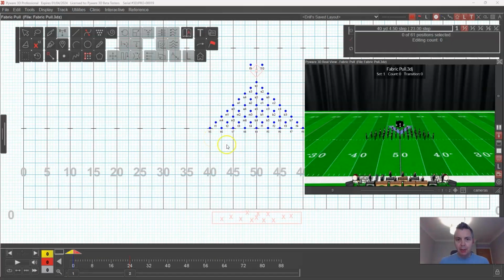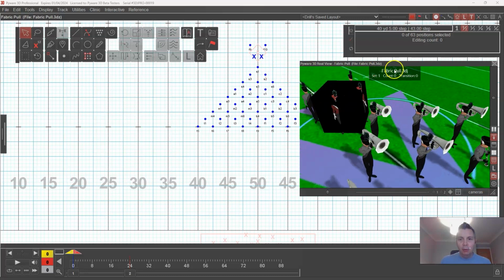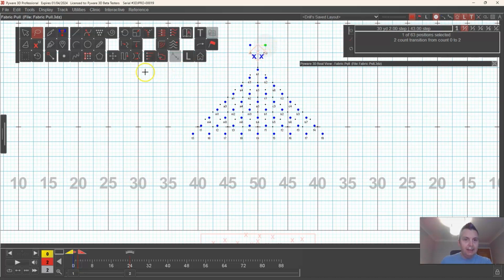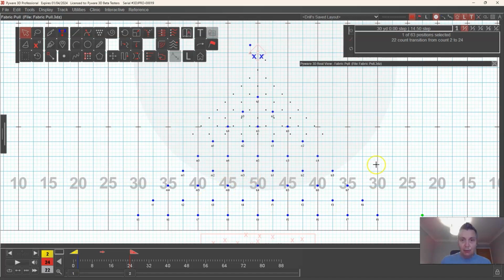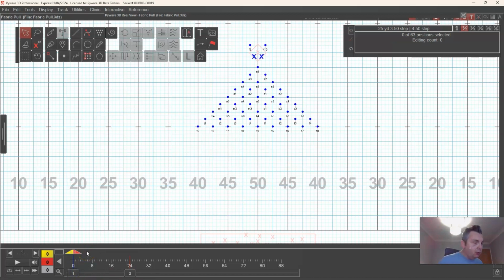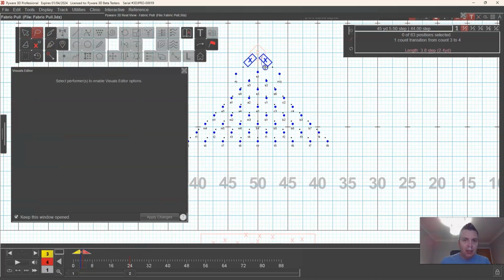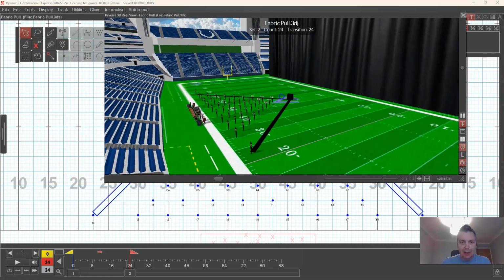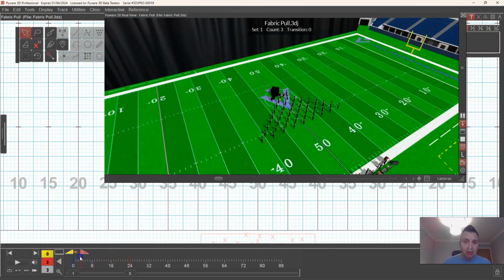Pyware Tutorials - Animating a Fabric Pull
In this Pyware Tutorial I show you how to animate fabric being pulled from a prop.